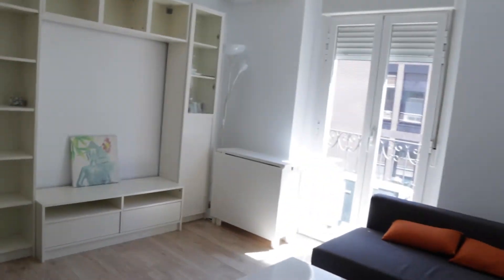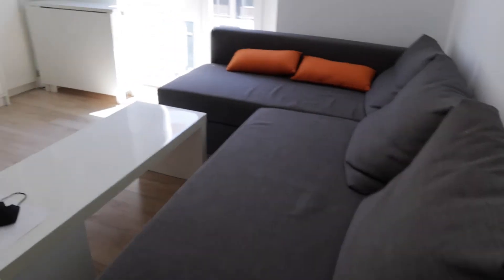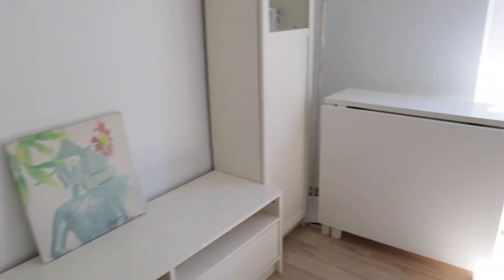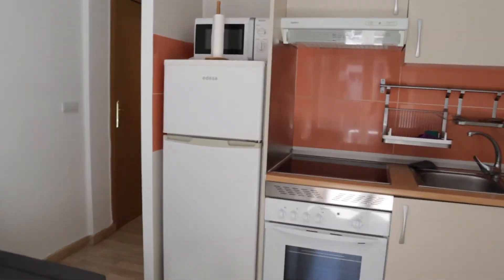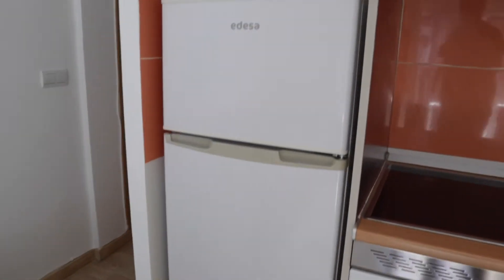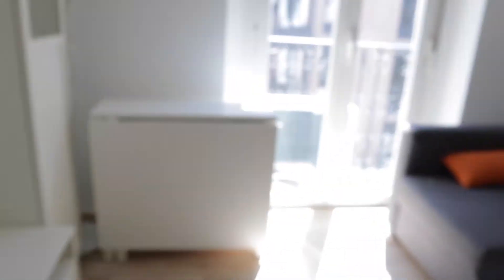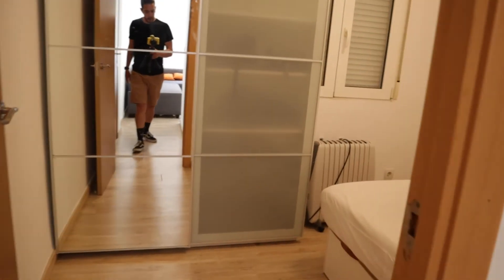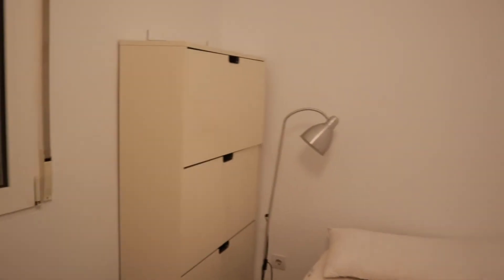1-bedroom apartment for rent in Madrid - Spotahome (ref 577671)